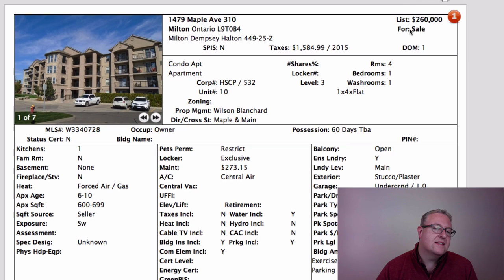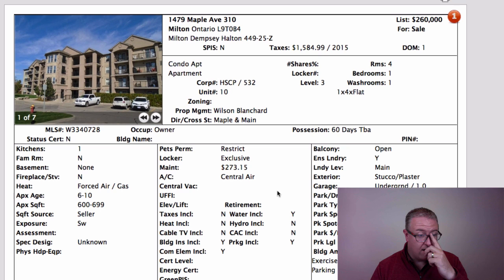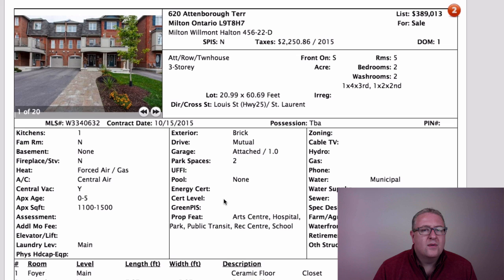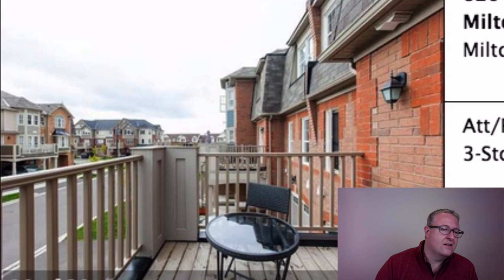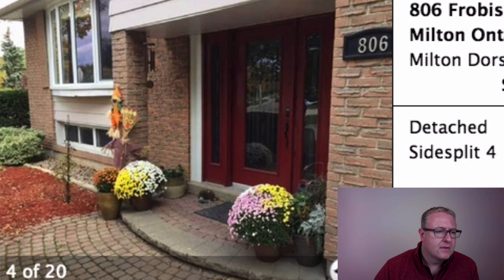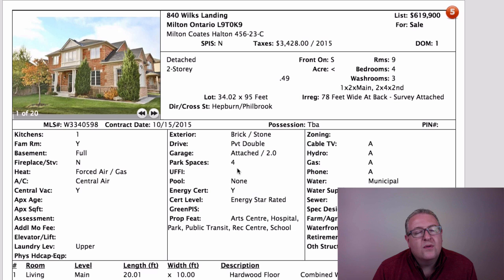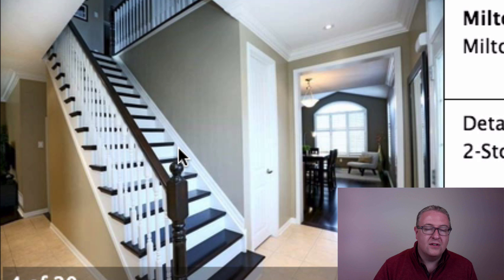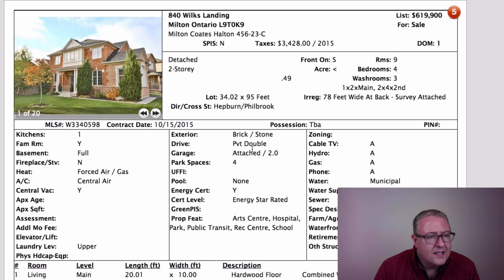Milton Daily Homes - October 16, 2015 - Get All The Answers!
- Wouldn't it be valuable to have a copy of a Buying Guide that shows you everything you need to know about buying a home... without all the fluff?  Well then, have a look at the start of today's video.  You may also want to check out the Buyer Class, where we go deeper on every part of the process, including detailed steps and costs involved.

Today we'll look at the minimum starting price point in Milton.  Wish it wasn't so high, but that seems to be the way it is everywhere.  We are up more than $70,000 compared to last year (see the Price Report video)... and for most people it's impossible to save that much after taxes, even with the most minimal expenses.

Pick of the Day (tm) is Wilks Landing... it's a good price point for a double garage, even though it's not entirely clear from the first photo that it IS actually a double garage.  Larger lot and great finishes seal the deal.

In fact, Wilks and Harkin might even be BETTER in person than the photos.  Usually it's the opposite.

Have a great weekend, and now it's time to goof off with the kids on Friday night.  See you back on Monday!